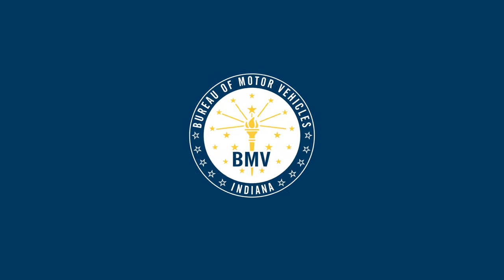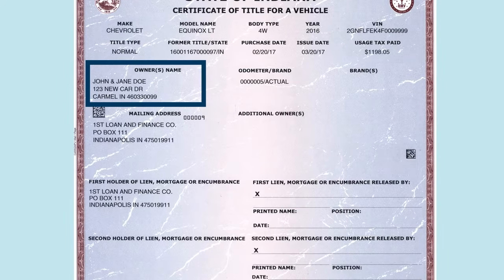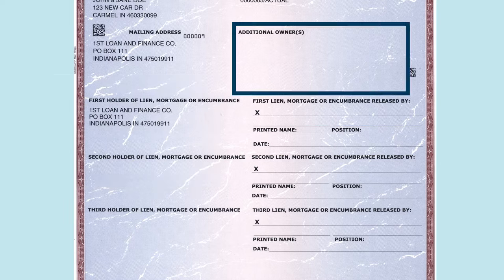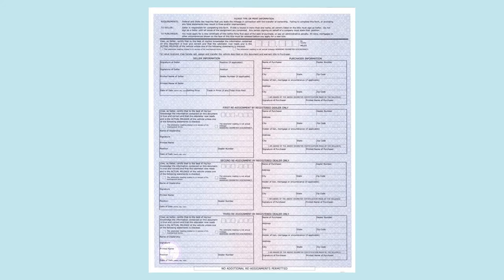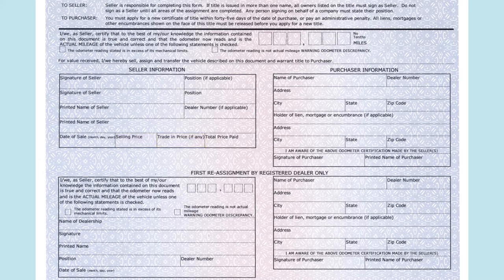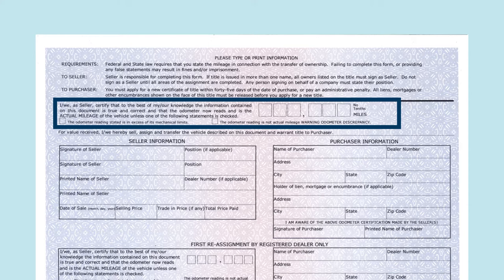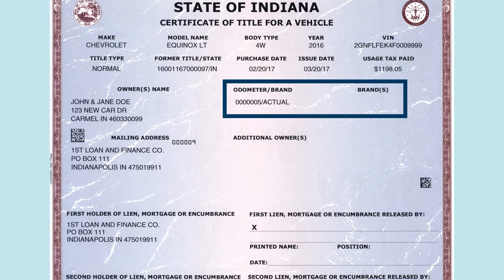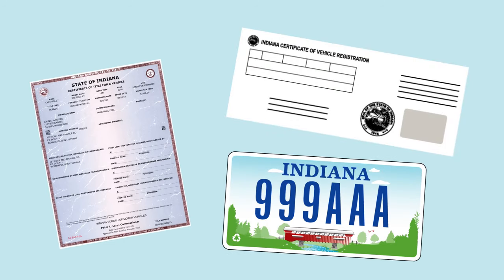How to Transfer a Vehicle Title from a Private Sale